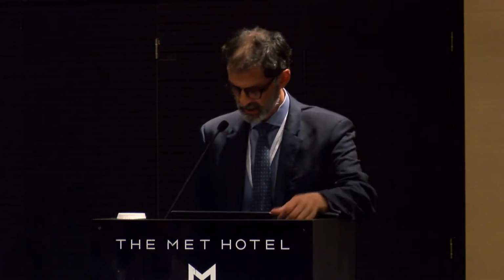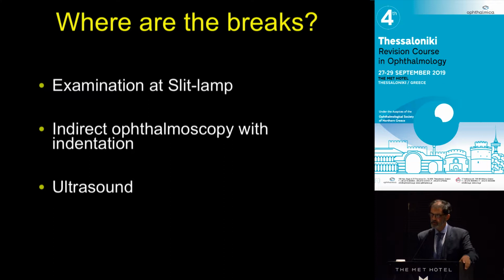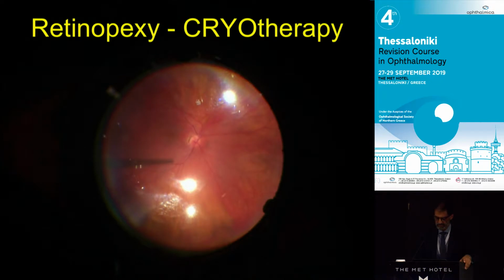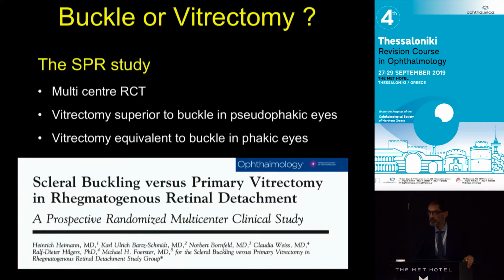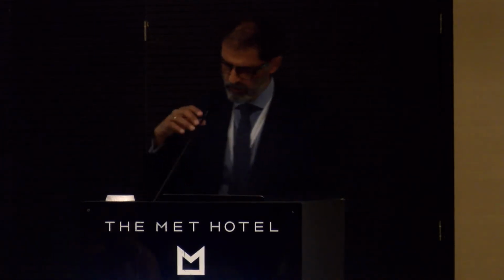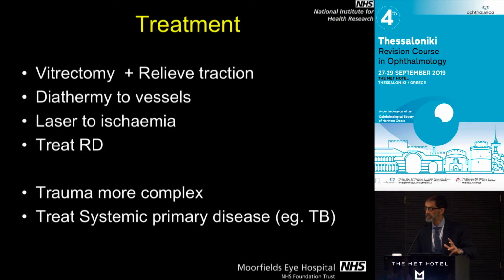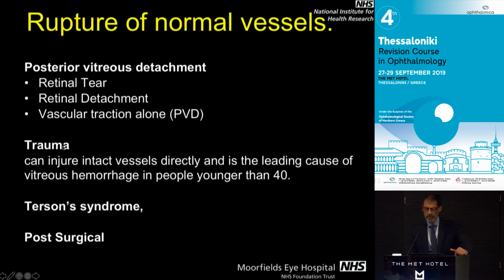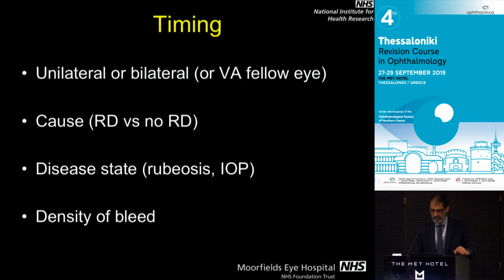L. Da Cruz | VITREORETINAL SURGERY